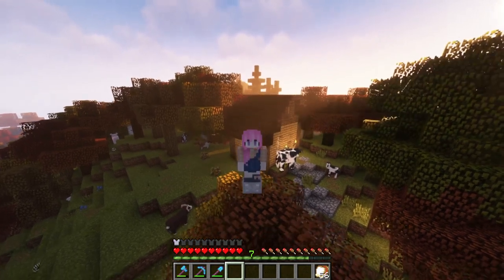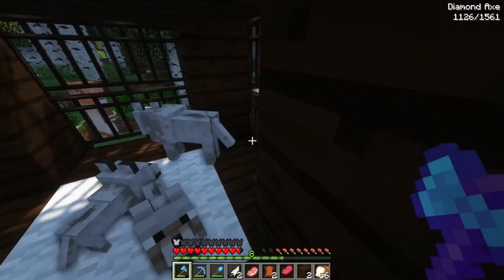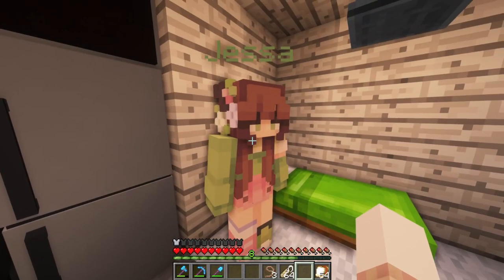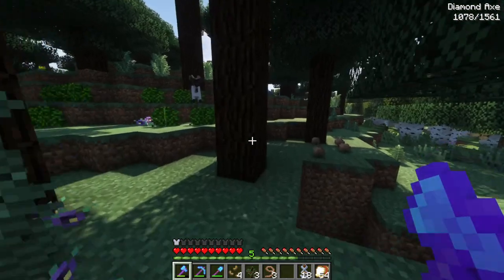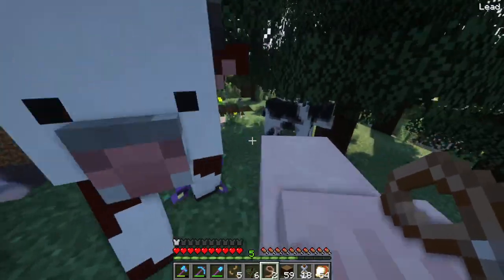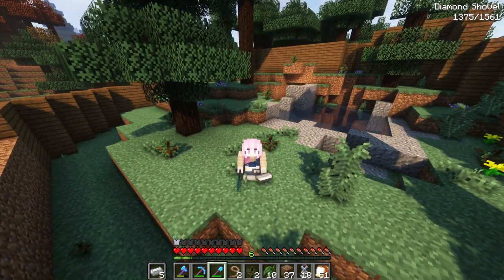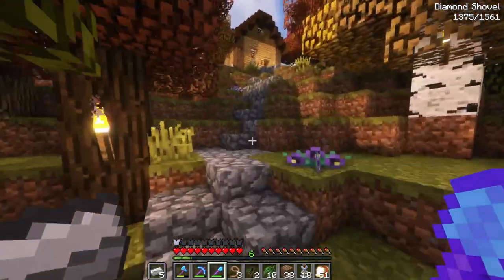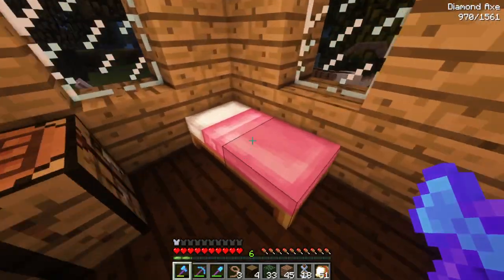Expanding Our Zoo!!! ~ Zoocraft {4}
We built the next exhibit at our zoo! And get our baby wolves in!!
*:..。o○☆○o。..:*゜*:..。o○☆○o。..:*

*:..。o○☆○o。..:*゜*:..。o○☆○o。..:*

*:..。o○☆○o。..:*゜*:..。o○☆○o。..:*